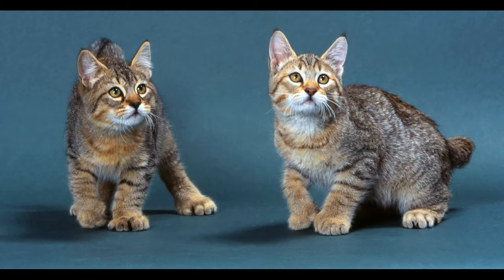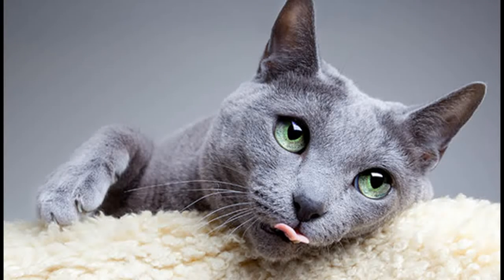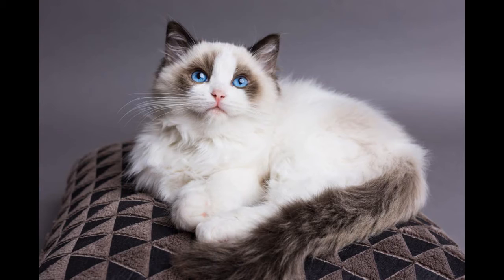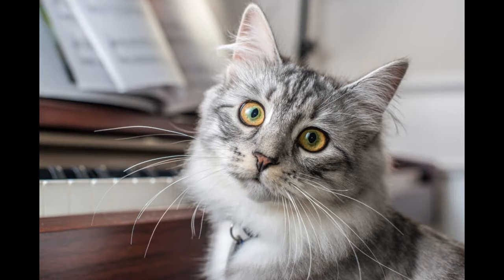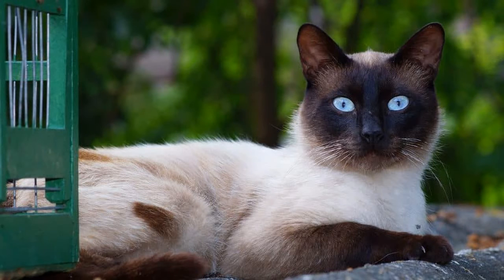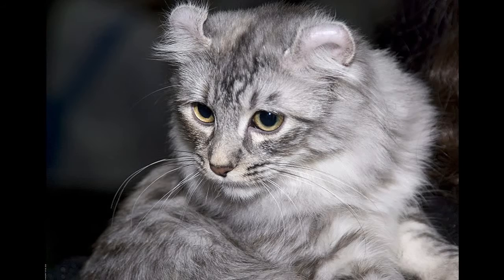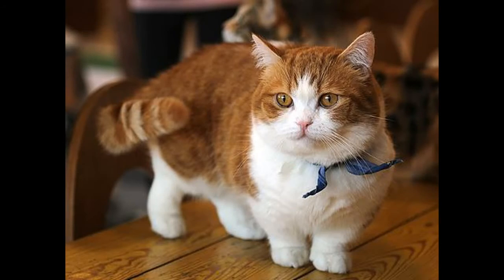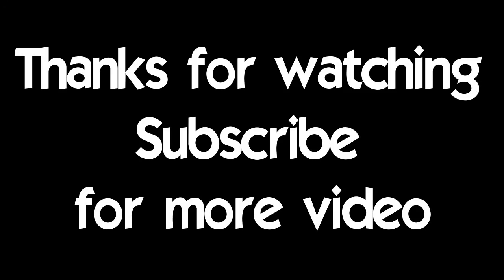TOP 10 CUTEST CAT BREEDS *****2021*****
This is a list of Top 10 Cutest Cat breeds